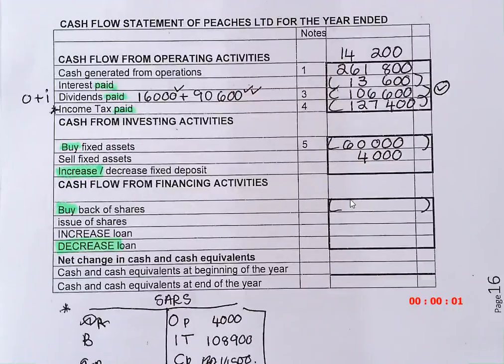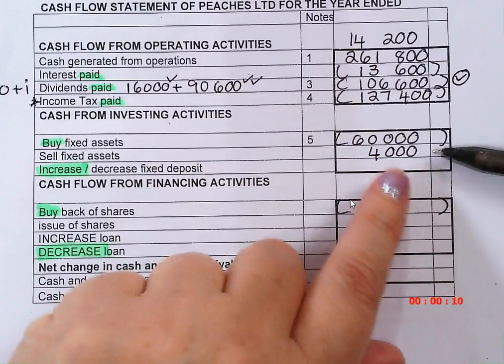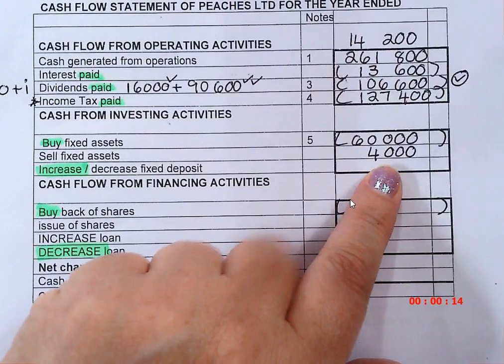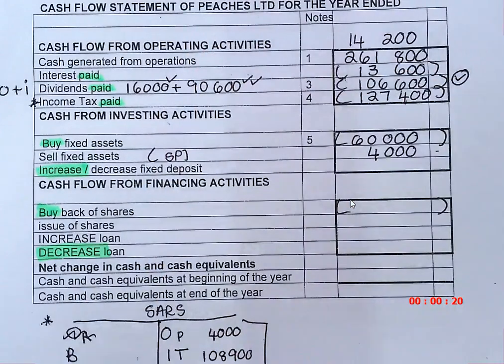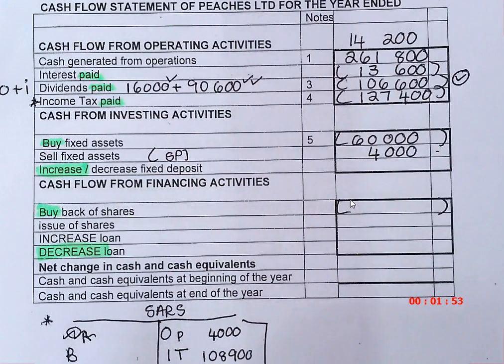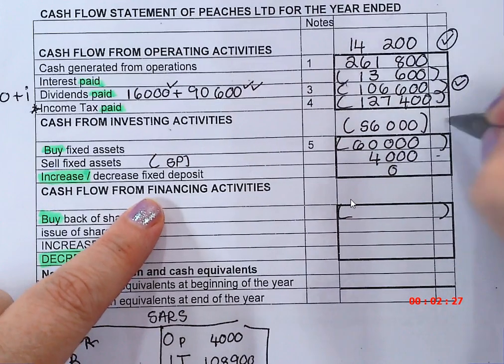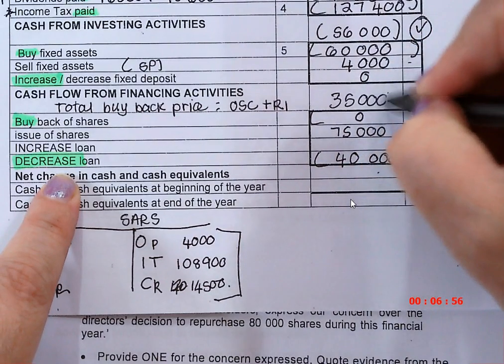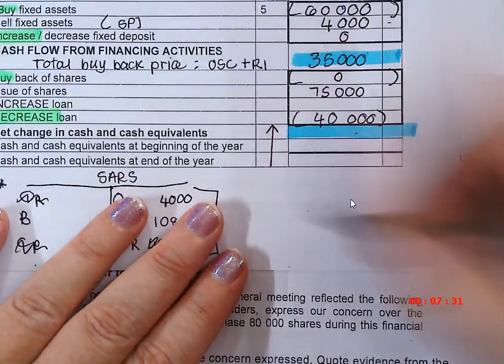cash flow example exercise part 2